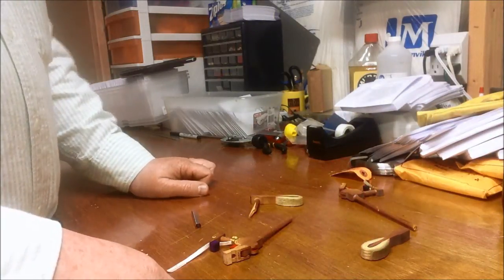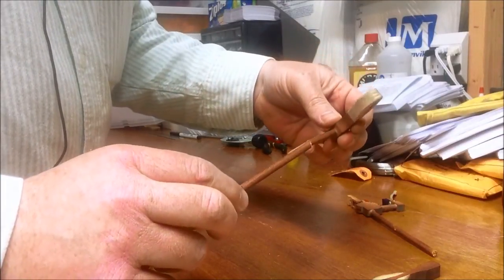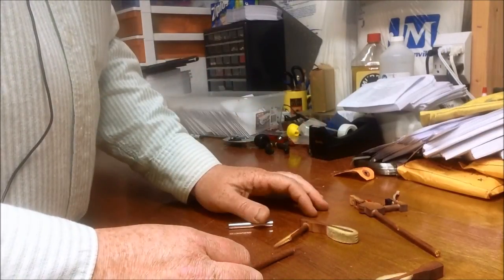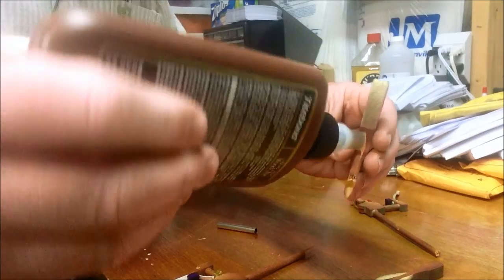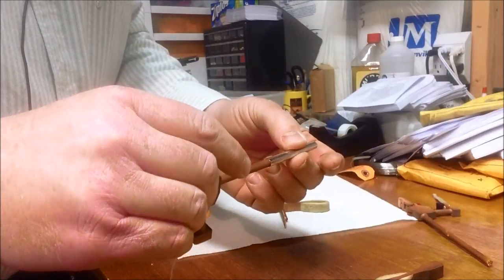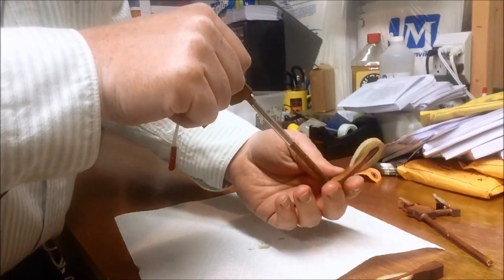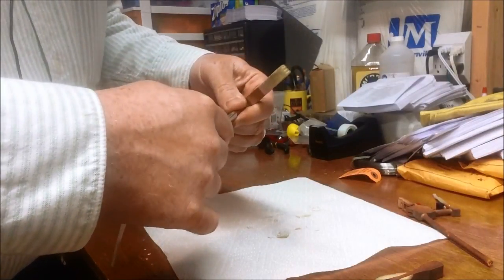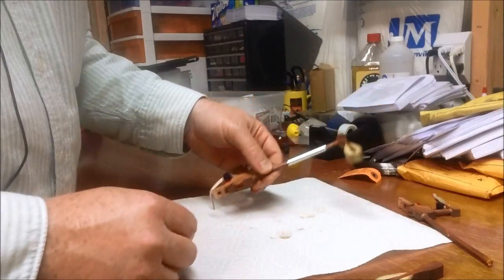Piano Tuning & Repair - Repairing A Broken Hammer Shank I HOWARD PIANO INDUSTRIES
Broken hammer shanks can sometimes be repaired if the break is in the middle of the shank. This video demonstrates the procedure for gluing and repairing a broken hammer shank.

🎥 Video Chapters
00:00 - Intro
02:05 - Repair Process

⏩ Links and Resources:
✔️ Hammer Shank Repair Sleeves - Set of 12

☑️ Piano Parts, Tools, and Accessories